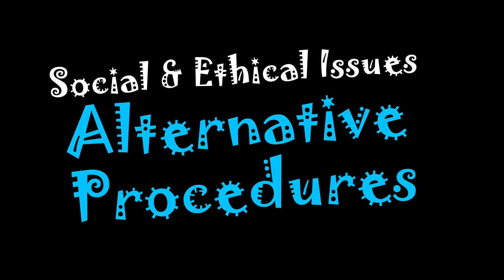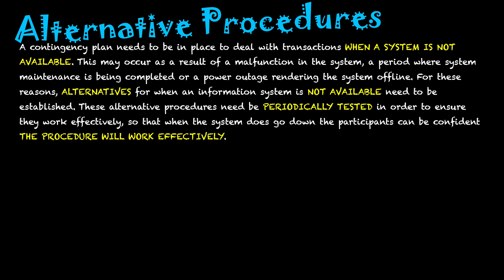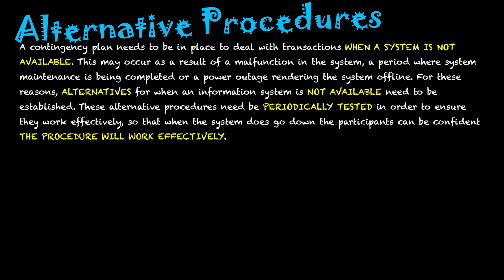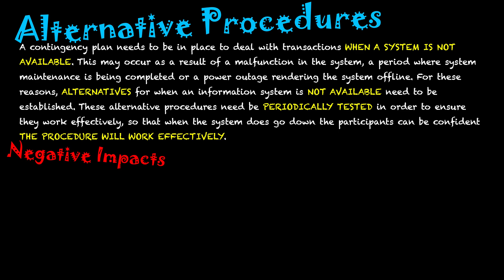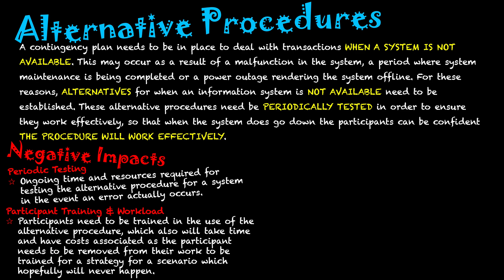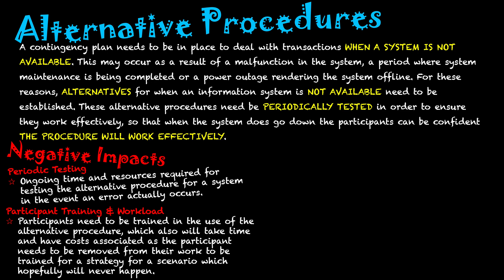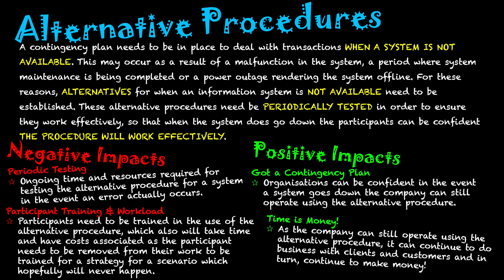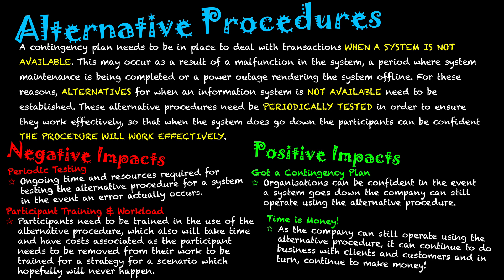Social & Ethical Issues: Alternative Procedures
A contingency plan needs to be in place to deal with transactions when a TPS is not available. This may occur as a result of a malfunction in the system, a period where system maintenance is being completed or a power outage rendering the system offline. For these reasons, alternatives for when the transaction processing system is not available need to be established.

These alternative procedures need be periodically tested in order to ensure they work effectively, so that when the system does go down the participants can be sure the procedure will work efficiently.